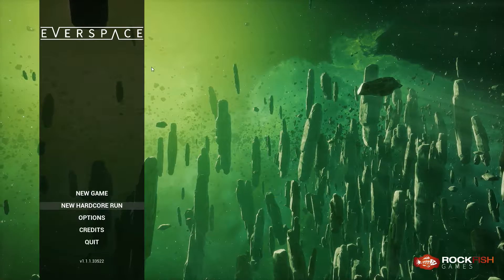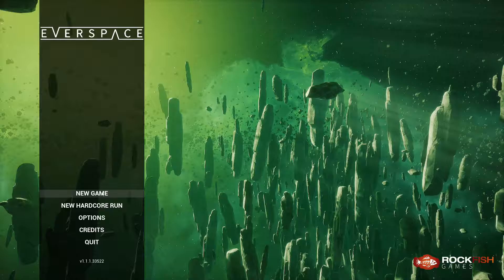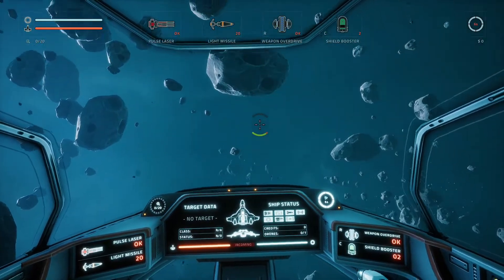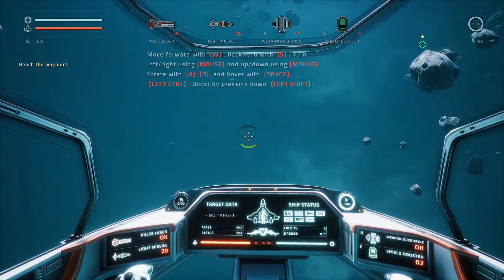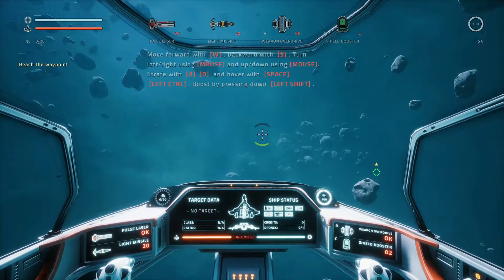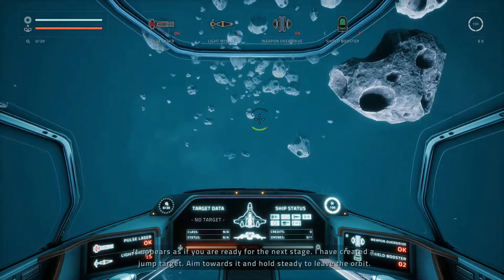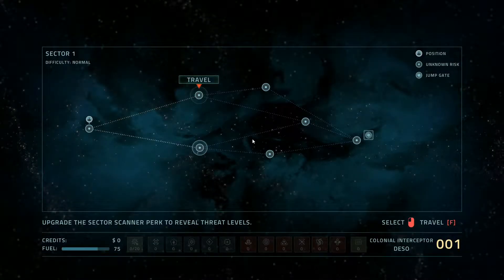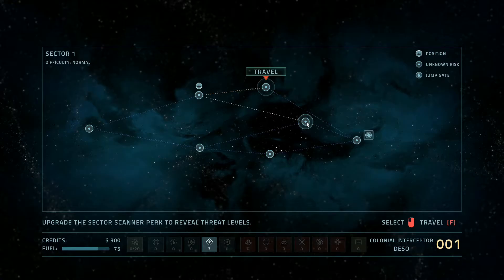Everspace - Ep1 - 1st impression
Welcome, my friends, to Everspace!  I've been so excited to check this game out.  This is just my first 20 minutes with it, but I'm really looking forward to my next space adventure!

Everspace is a space oriented roguelike with crafting, upgrading, and space dogfighting!  Your pilot has a secret, and the further you get, the more you can remember.  Upgrade your ship to withstand brutal space battles with your enemies, even if you didn't know you had any.  Get some!!

Intro:  Done on Panzoid  @ Panzoid.com
Intro / Outro music:  WTFO?  by Against the Board-Dom 2007